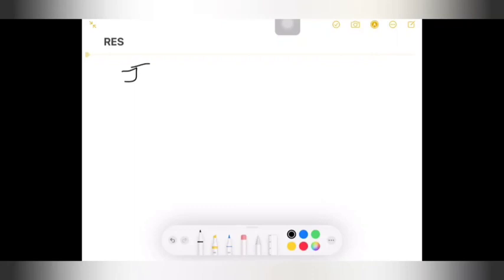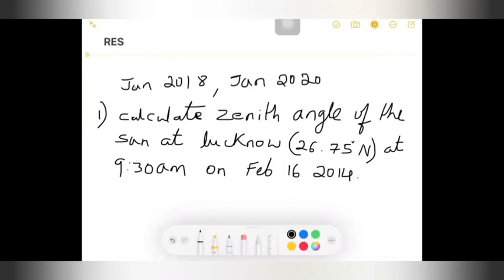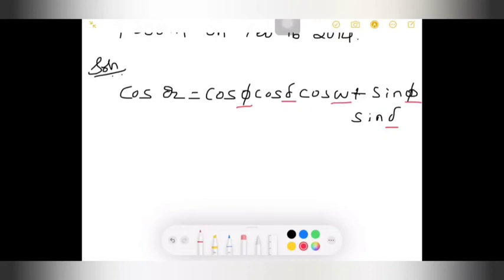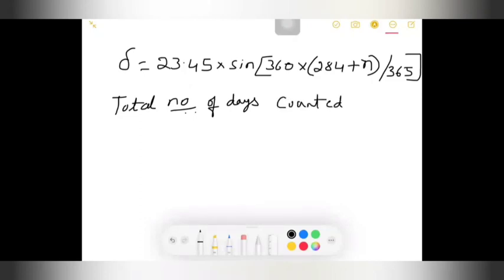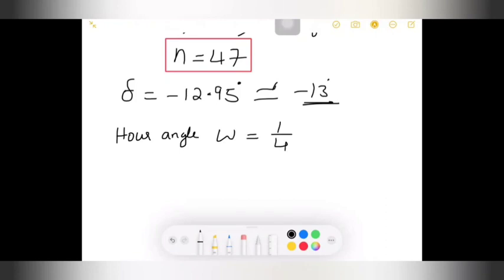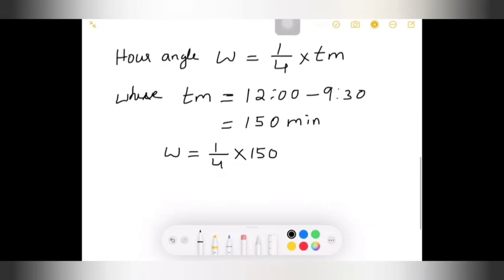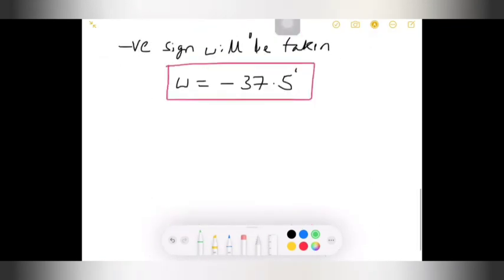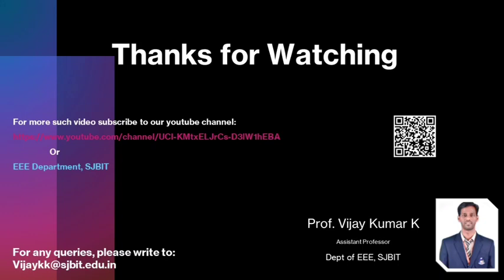Zenith angle problems